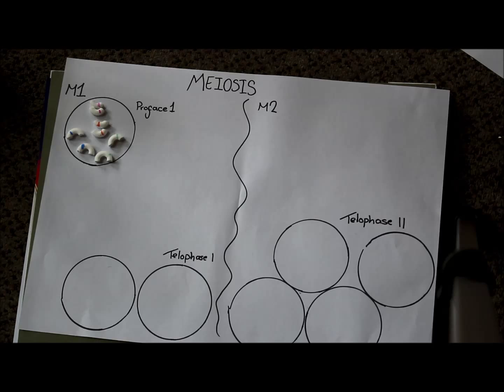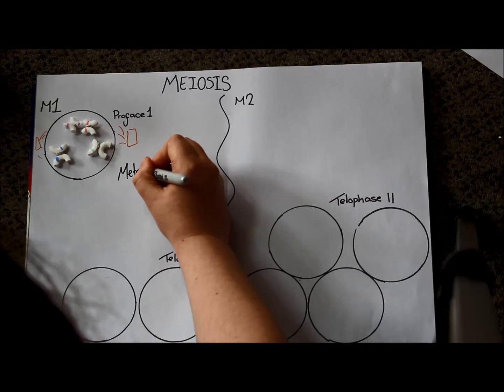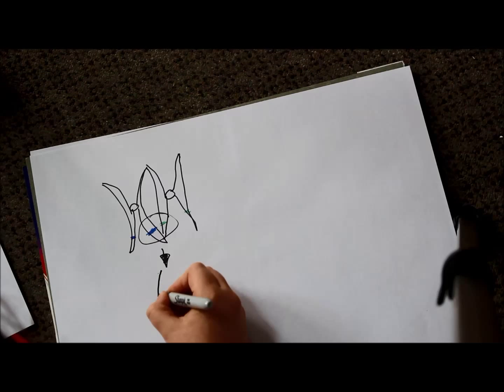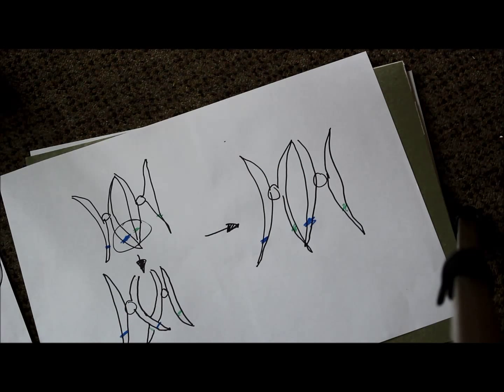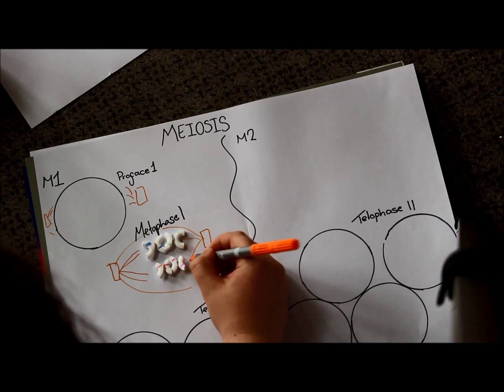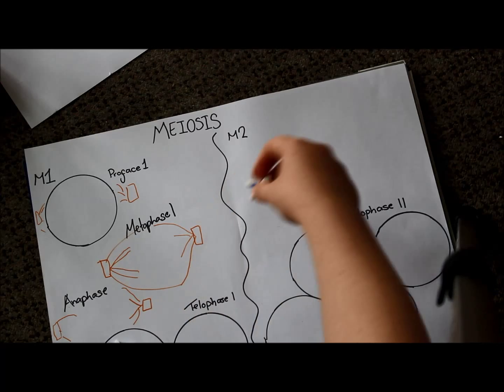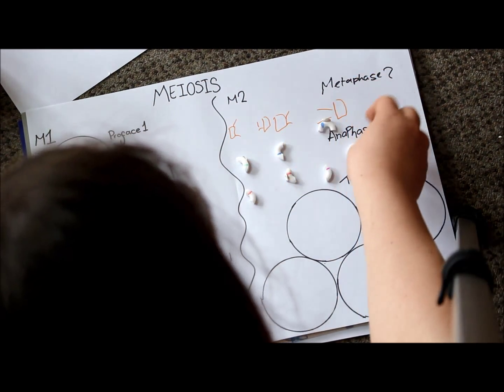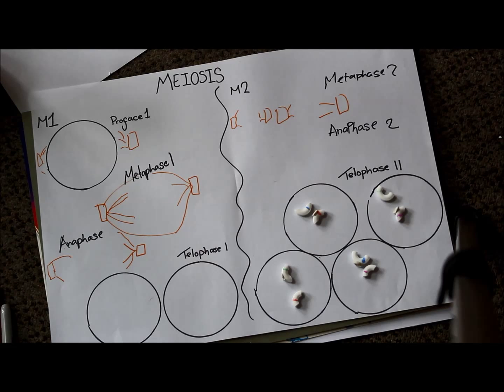AQA Alevel (As) Biology, Mitosis and Meiosis Part 2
In which I use mints to explain Mitosis and Meiosis, Part 2: Meiosis